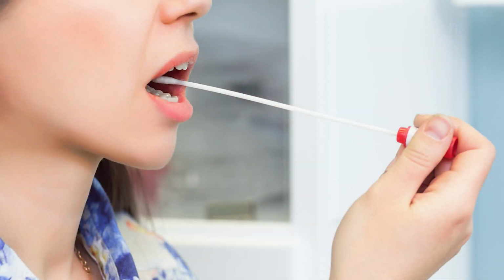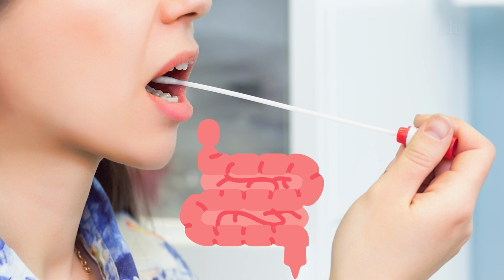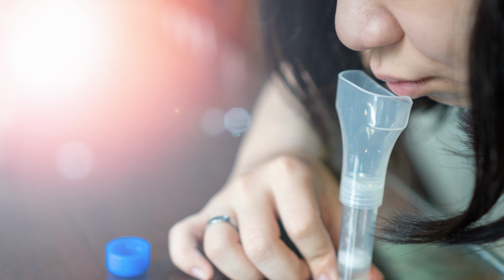Candida Overgrowth Can Cause Thrush or Cavities in the Mouth and What You Can Do About It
The oral mycobiome refers to the fungi that live in the mouth. These small players in the oral microbiome can cause big problems in the mouth. Have you experienced oral thrush after antibiotics? Is oral thrush not going away? Candida overgrowth, or yeast overgrowth in the mouth, can contribute to cavities, oral thrush, mouth sores, and a sore tongue. Candida overgrowth is a critical concern for children with cavities, or early childhood caries. People with Candida overgrowth in the mouth may also have Candida overgrowth in the gut. Symptoms may show up as constipation, diarrhea, chronic fatigue, or brain fog. There are natural ways to get rid of mouth Candida infections with diet, supplements, and dental hygiene.

Video shot and edited by @JayPrescottVideos